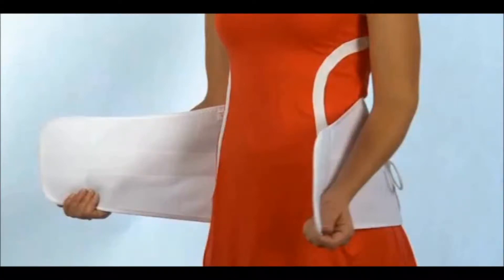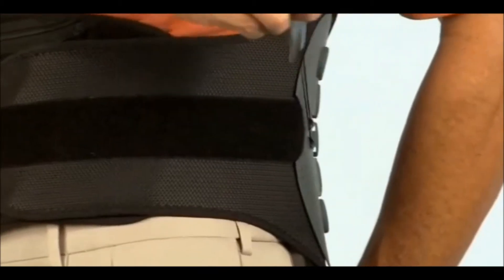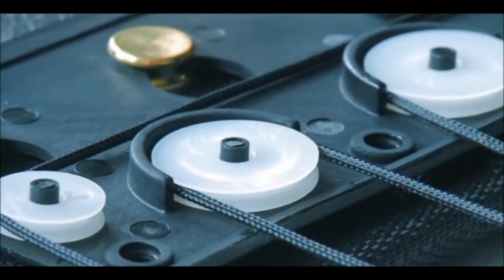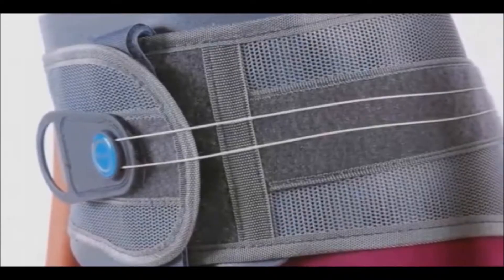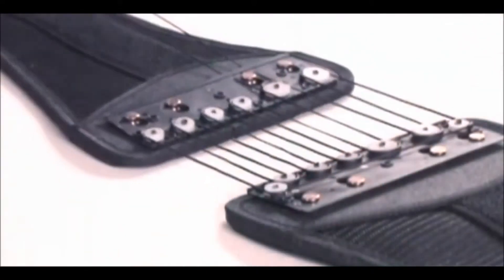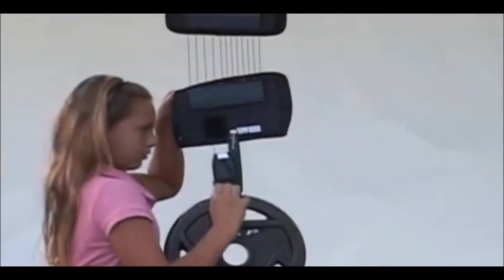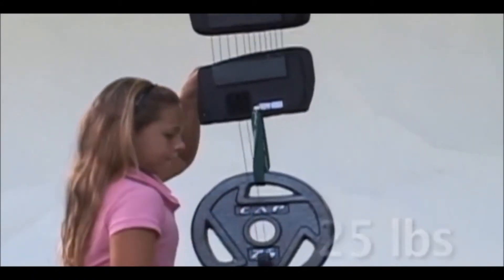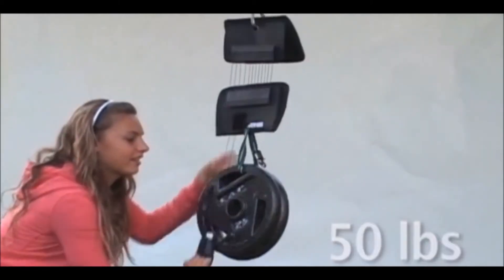Back Belts With Mechanical Advantage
Standard back belts using elastic construction provide little compression and serve mainly to remind about posture and safe lifting techniques. Back belts using mechanical advantage provide ratios up to six to one; meaning, for every one pound of force you pull, six pounds of pressure is produced in the compression force of the belt.

Studies show back problems are related to lifting, the amount of weight and how frequently the weight is lifted. When lifting and your the health of your back matters, these belts produce results.

These mechanical advantage belts provide compression to help with disc problems, degenerative arthritis conditions and helps stabilize the lumbar spine when lifting heavier objects.

A 2013 issue of the Journal of Sports Science and Medicine indicated that wearing a strong back brace can minimize dangerous forces in the low back when playing golf. Mechanical advantage back belts provide firm support of the back, reducing over-extending, extreme  rotational forces and avoiding harmful strains in the low back during the phases of the golf swing which places them at risk for golfers back pain.